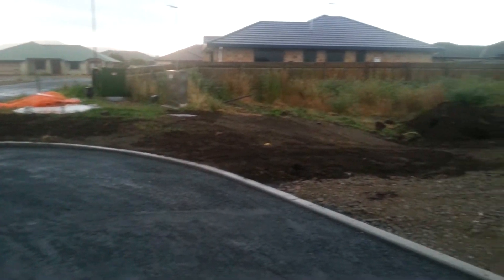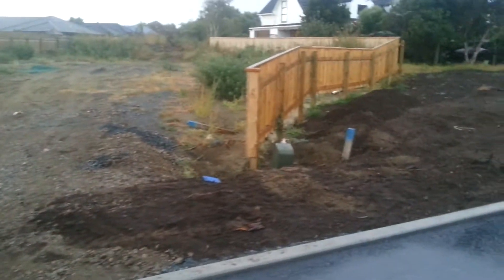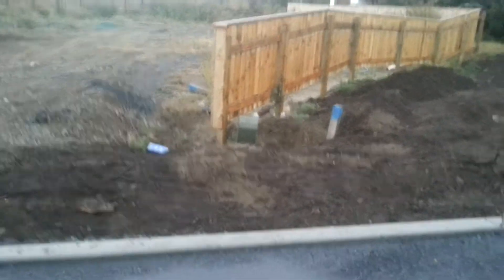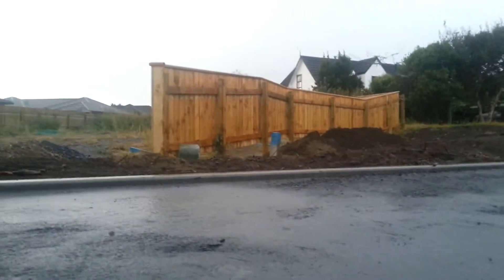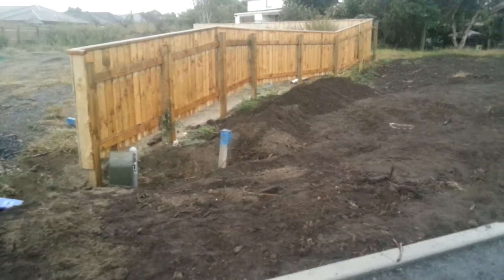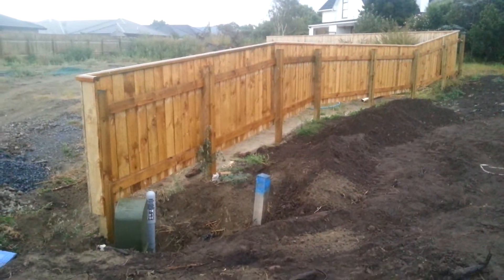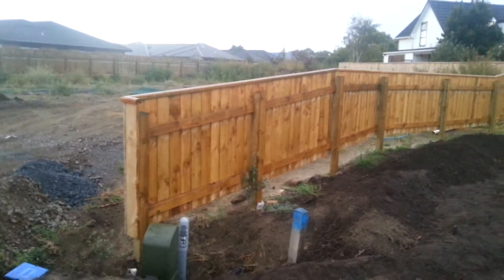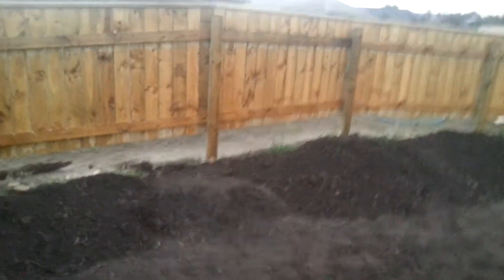Earthworks update Monday 4th March, 2013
An update for Monday 4th March, 2013.